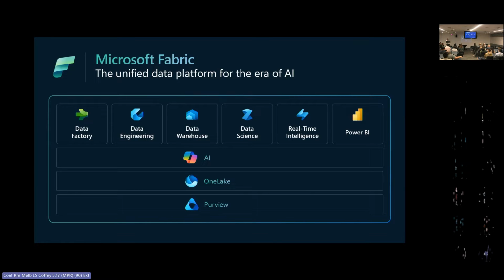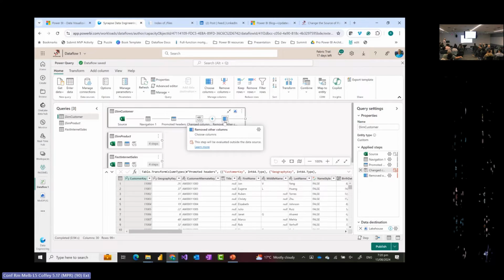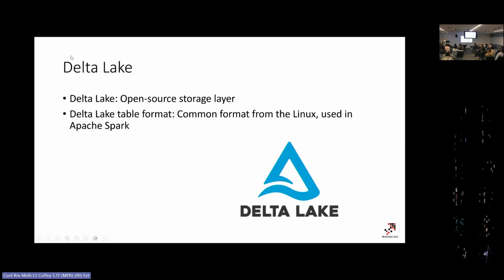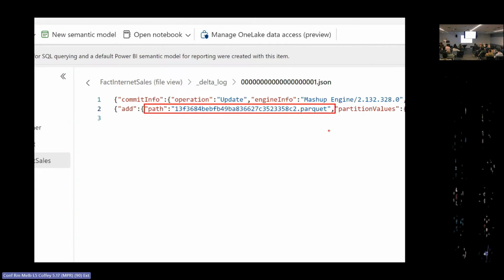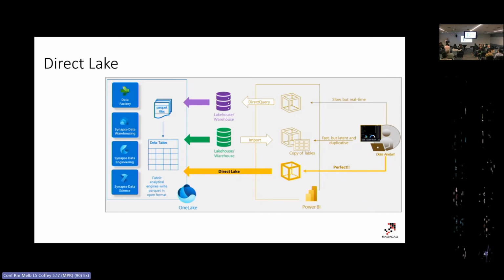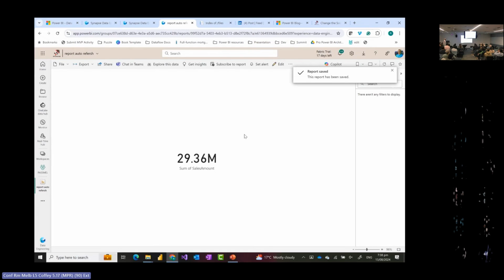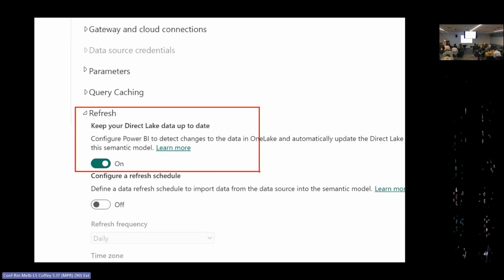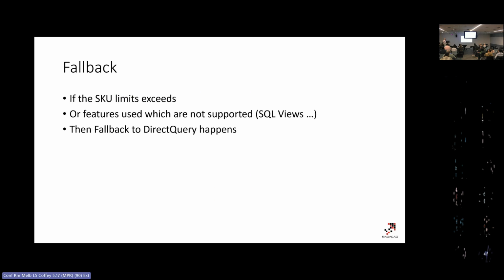Fast and Furious: Power BI Direct Lake in Fabric by Reza Rad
Microsoft Fabric is a Sassified analytical suite, and one of the features it brings to Power BI is the new type of connection called Direct Lake. Direct Lake is not only performing fast, but it comes with other benefits, too. In this session, Reza will take you through what the Direct Lake is, its benefits, how it works, and an example of it connected to Lakehouse and Warehouse (and, of course, there will be discussions on the difference between these two objects too), the way it can work with Mirroring in the Warehouse, and many other aspects of it. The session is full of live demos plus slides. Topics covered in this session include but are not limited to Lakehouse, Warehouse, Mirroring, Power BI Direct Lake, Performance considerations, and Fabric.